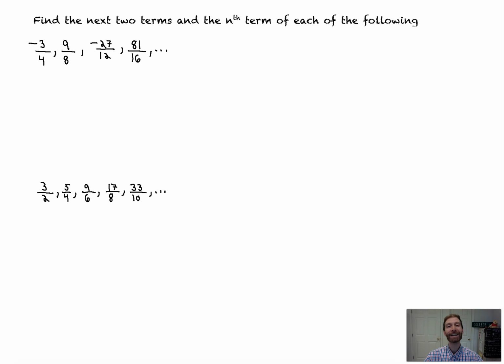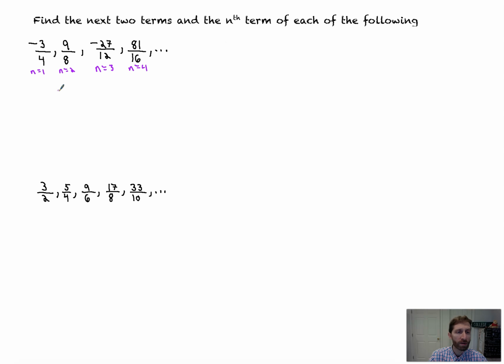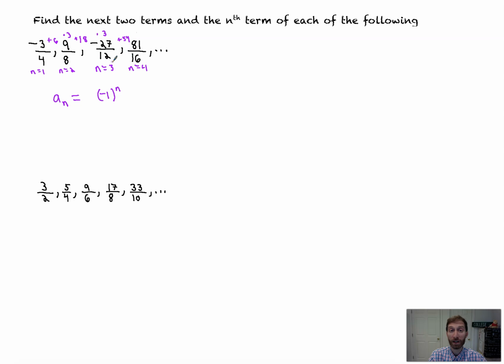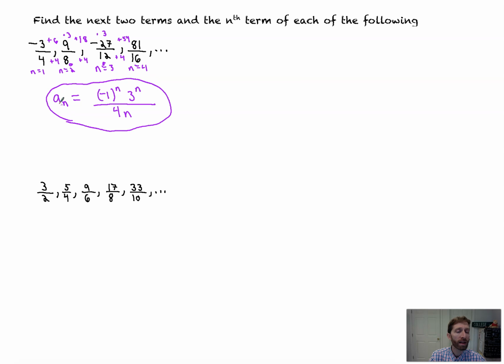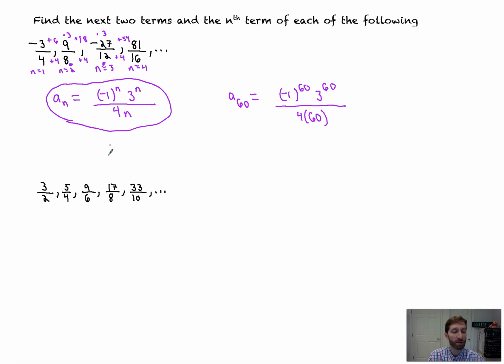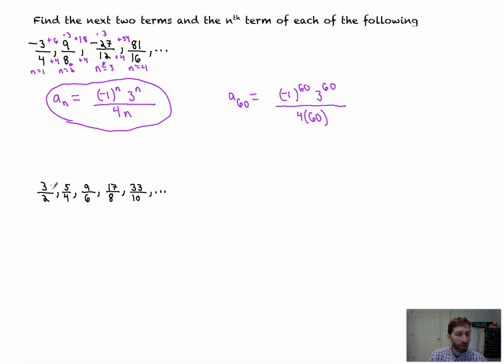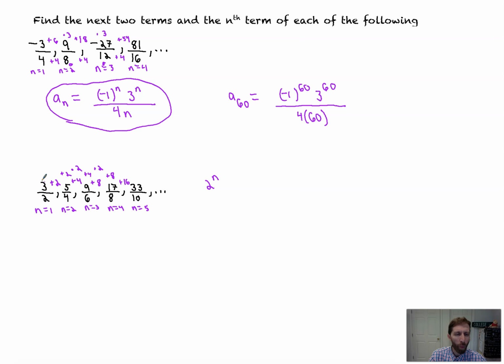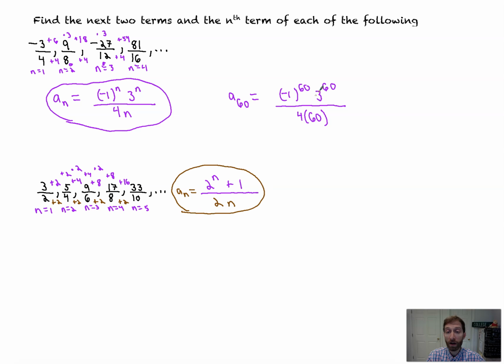Finding Patterns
This Math Help Video Tutorial is all about how to find the nth term or general term of a sequence.